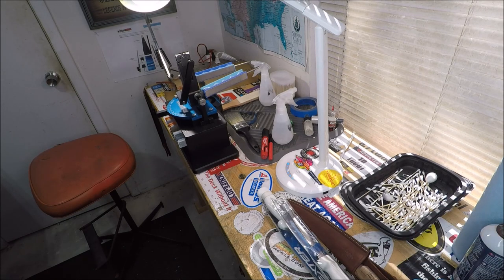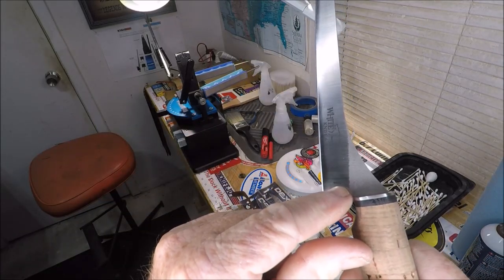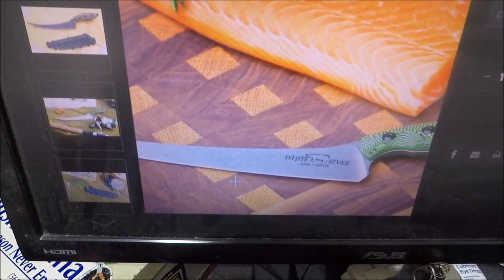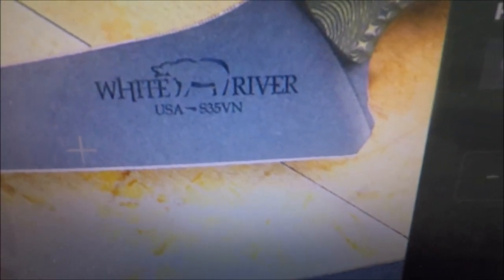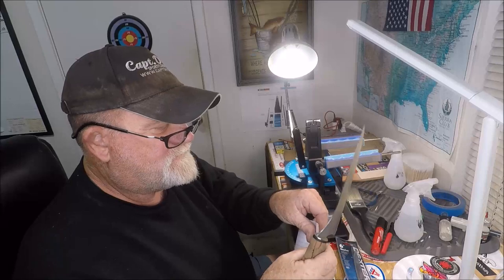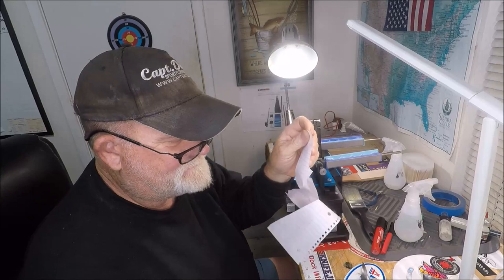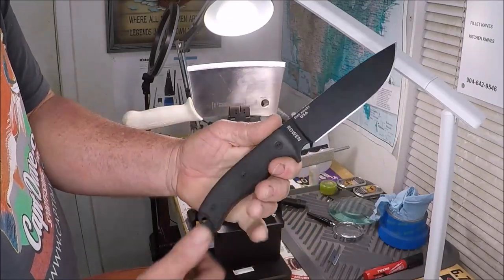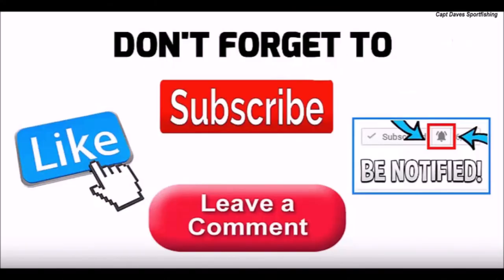White River Fillet knife sharpening & review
📌Jacksonville fishing charters & Quality knife sharpening since 1996

White River Fillet Knife, and review.